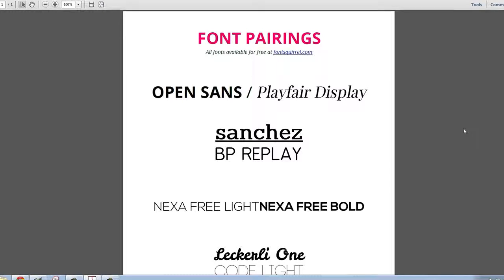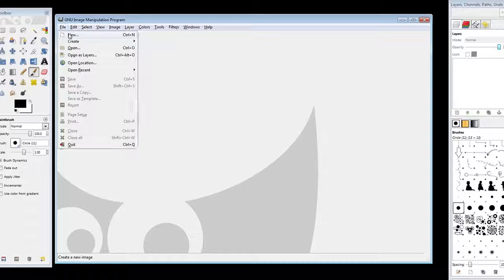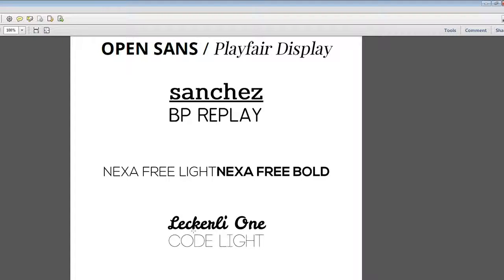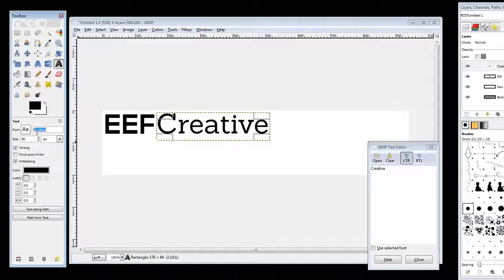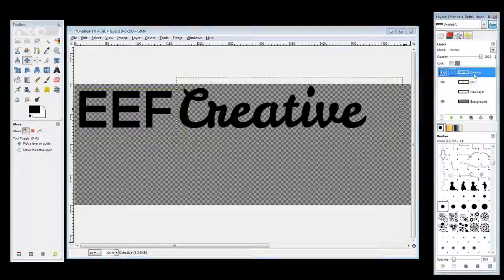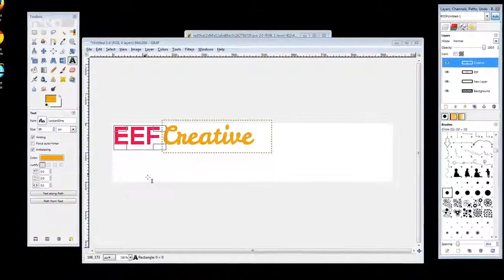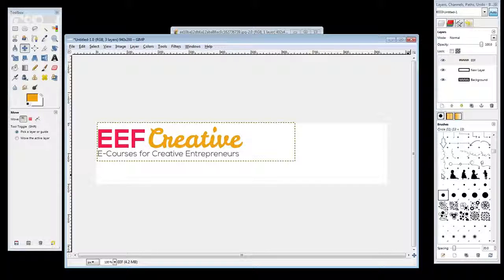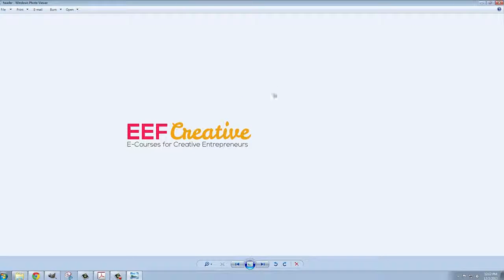Wordpress for Business - Create a simple header